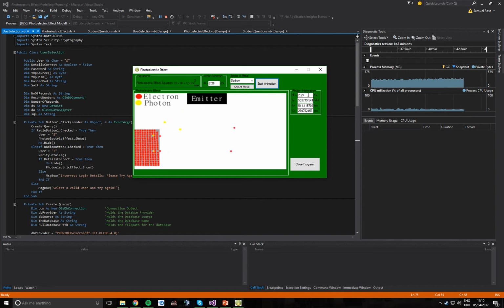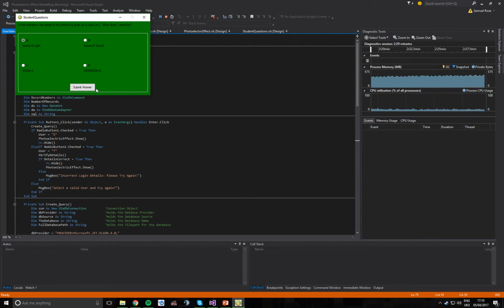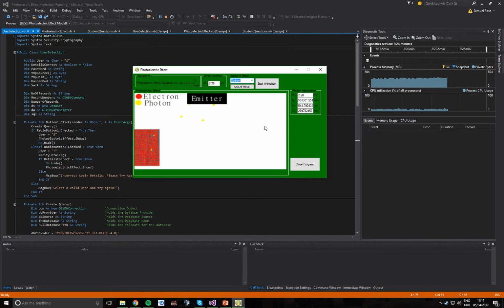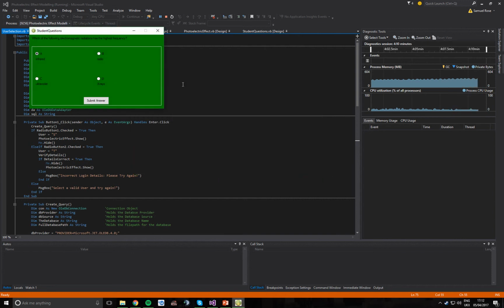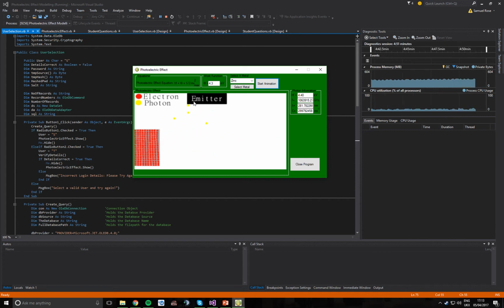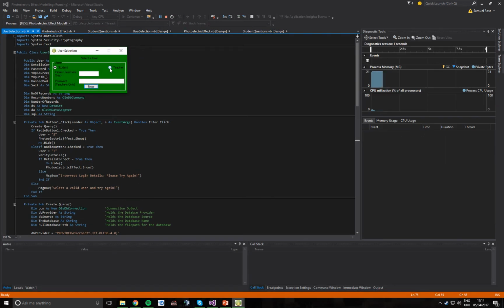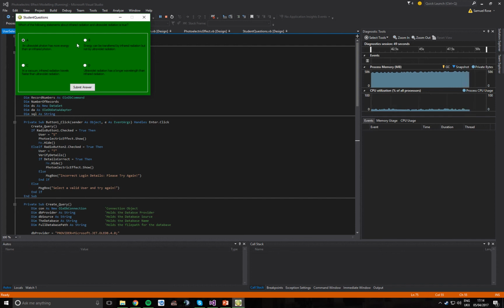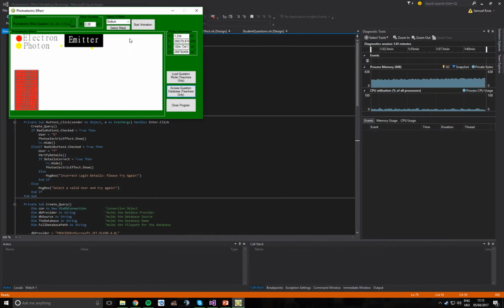A Level Computing Project Run Through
This is my walkthrough for my A Level Computer Science Non-Exam Assessment - Modelling the Photoelectric effect for the Physics Department at Hardenhuish School